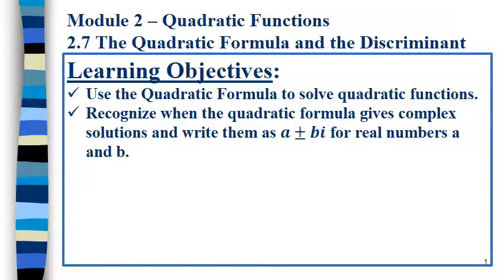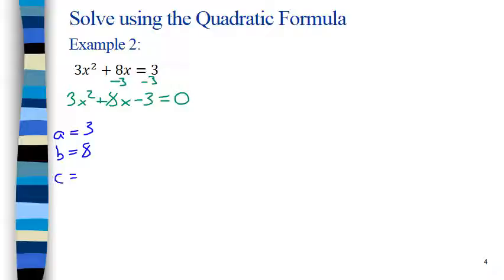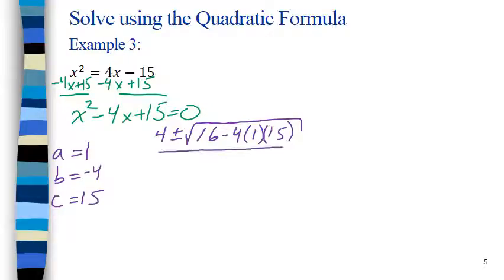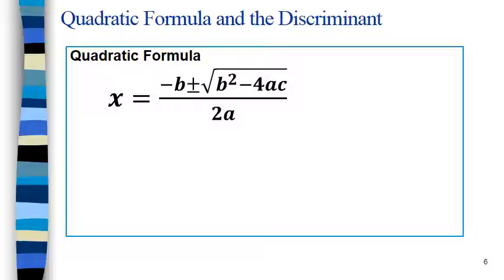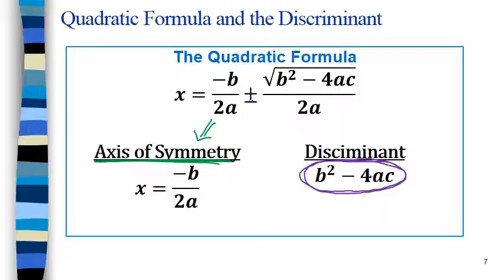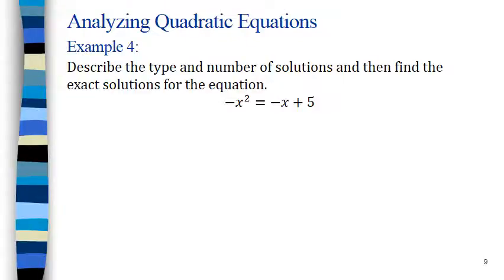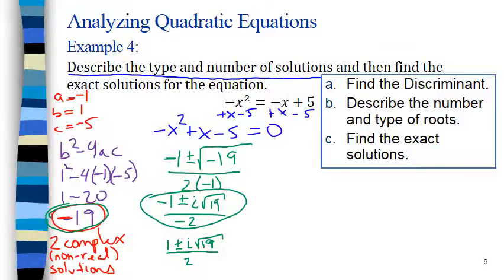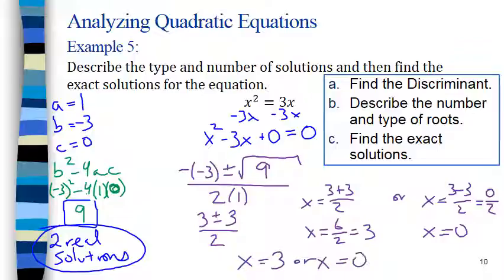2.7 Quadratic Formula and Discriminant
Module 2 Quadratic Functions
2.7 The Quadratic Formula and Discriminant